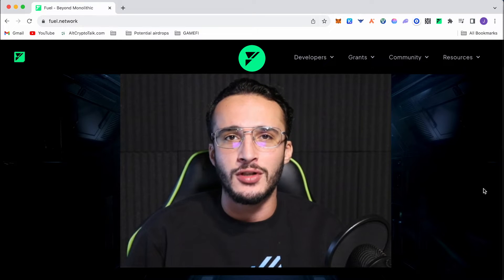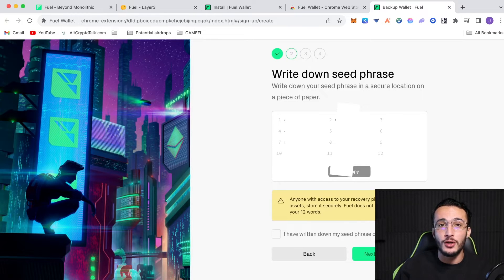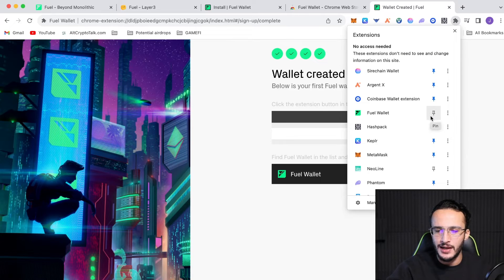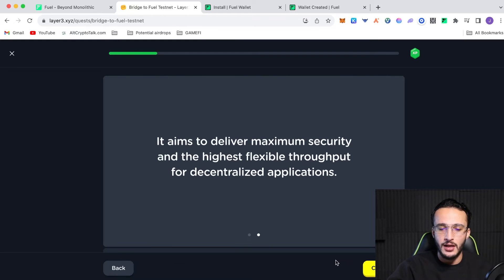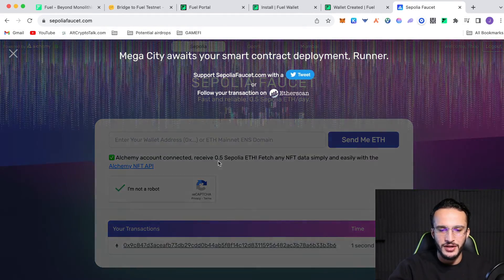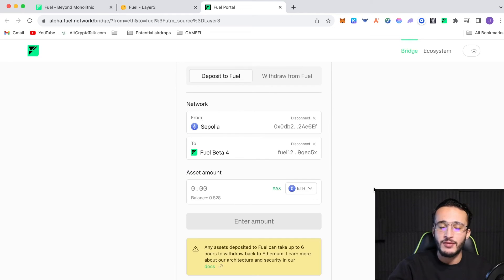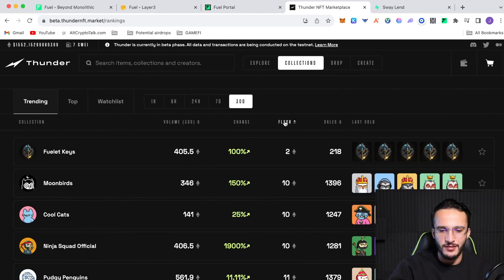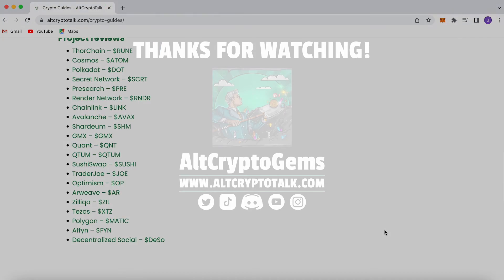Fuel Network Airdrop Tutorial [FREE CRYPTO AIRDROP]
Fuel Network, the FREE Crypto Airdrop that can make us thousands of dollars for just 10 minutes of our time! The Fuel Network is currently in the testnet phase and will soon launch its mainnet, alongside a token! So this video will show you step by step, how to qualify for the Fuel Network Airdrop!

Time Stamps
0:00 Intro
0:45 How To Set Up the Fuel Wallet
4:25 Fuel Network Faucet
5:15 Fuel Network x Layer3 Quest
6:03 Fuel Network Bridge
9:33 Fuel Network Ecosystem
11:45 Conclusion
12:30 Outro & Promo